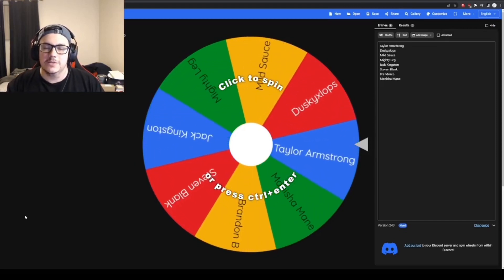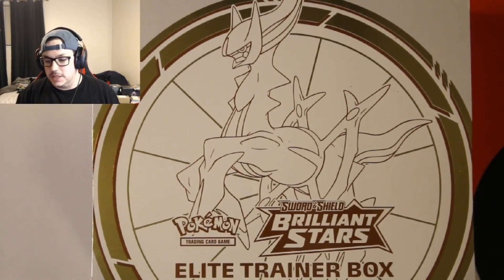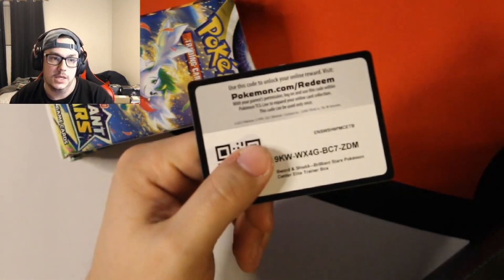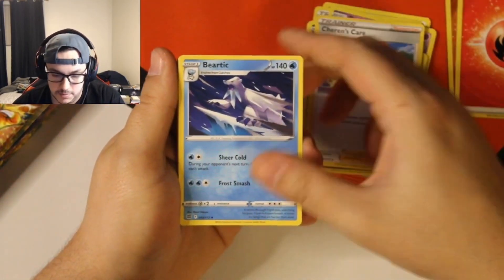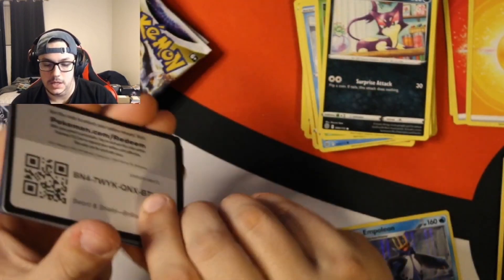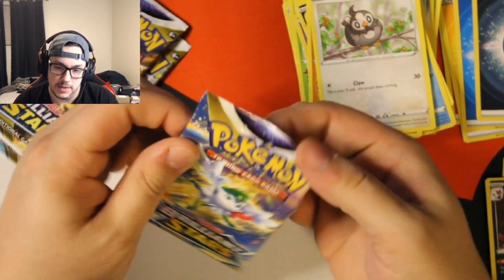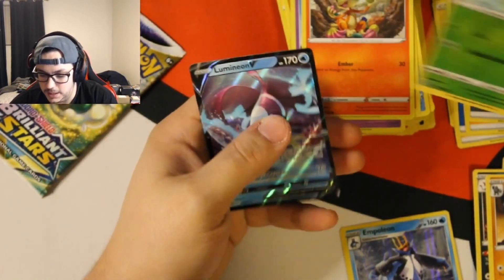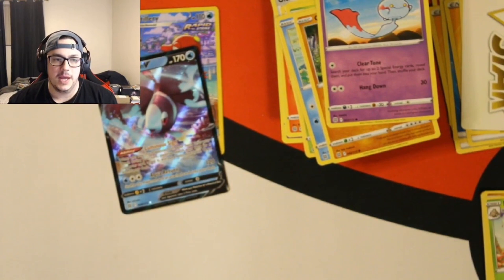Let’s go Charizard hunting with this Brilliant stars Elite Trainer Box